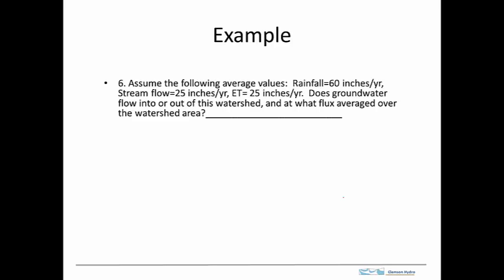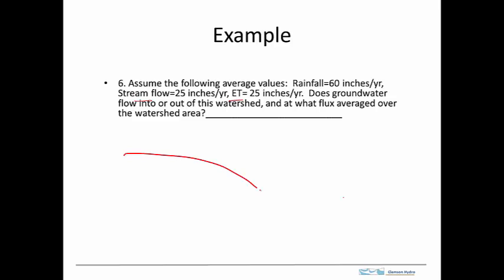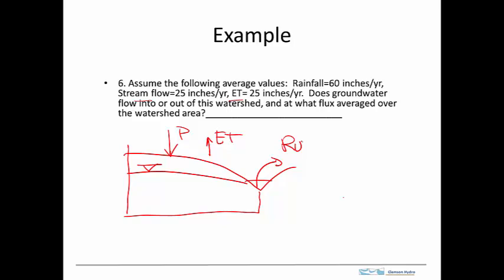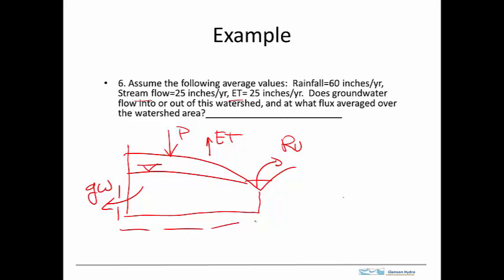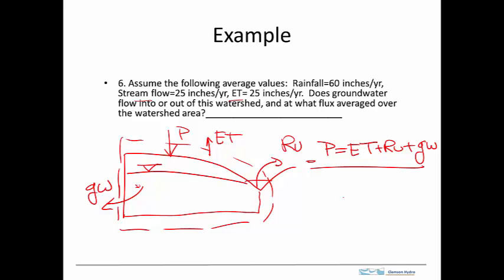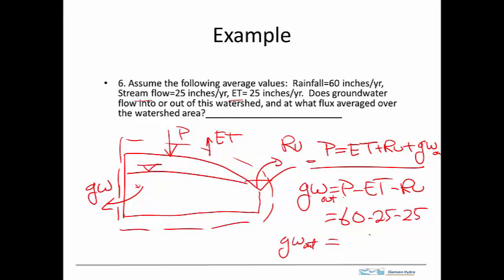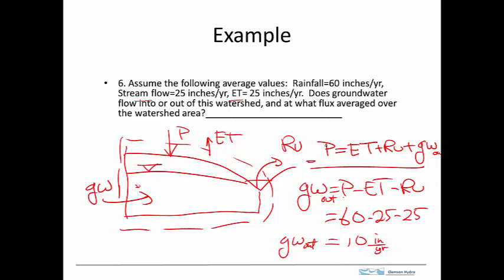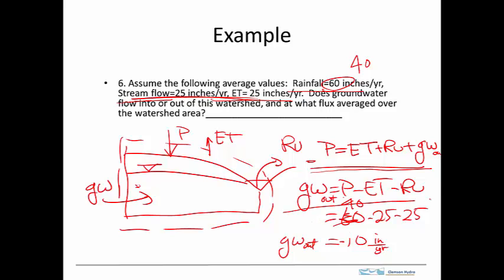water balance 6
water balance problem